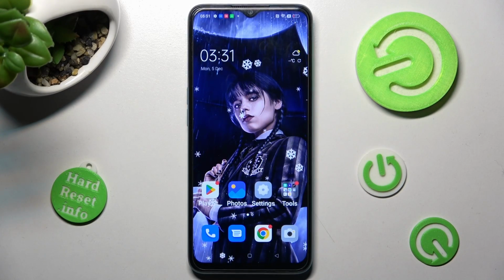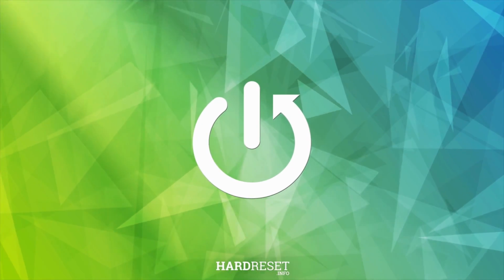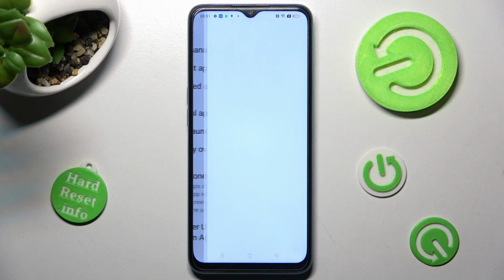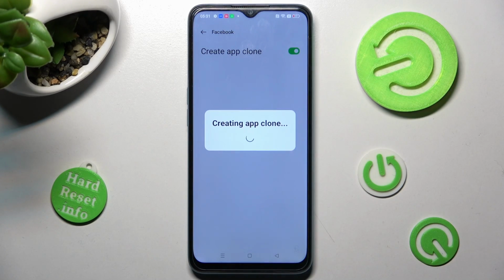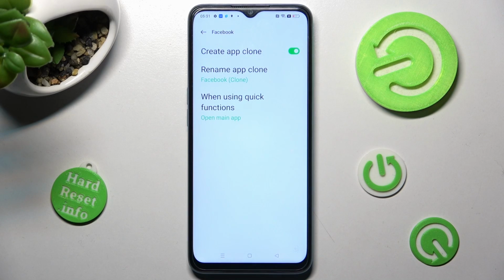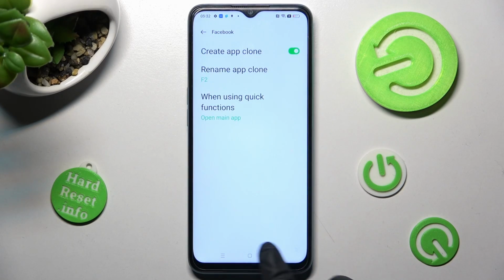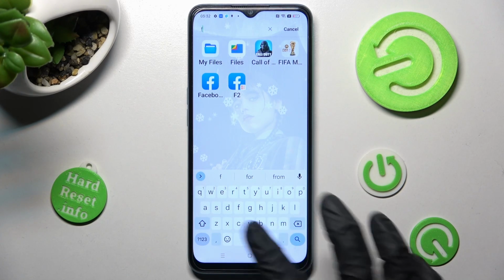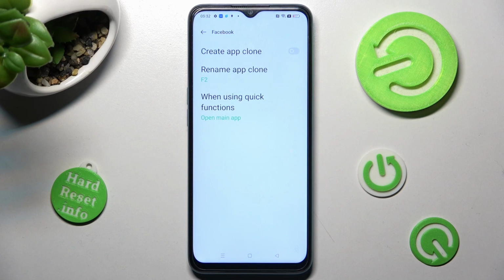How to Clone Apps on OPPO A57S - Duplicate Applications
When using OPPO A57S, you will not be able to run more than one application at the same time under the default settings of the operating system, so, for instance, you cannot open the same messenger WhatsApp twice by default settings. Although it can sometimes be necessary to run the same application more than once, it is also possible to run the same application at the same time. In case you still do not know how to do this, we recommend that you watch the video created by our specialist so that you can fully utilize the cloning feature of the application on your OPPO A57S.

How to Make Dual Apps on OPPO A57S?
How to Duplicate Applications on OPPO A57S?
How to Clone Applications on OPPO A57S?